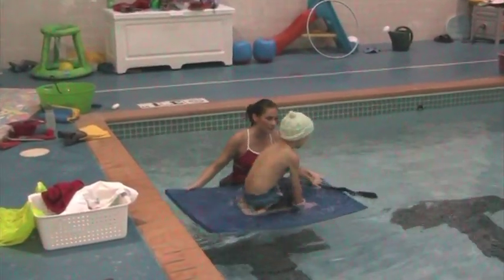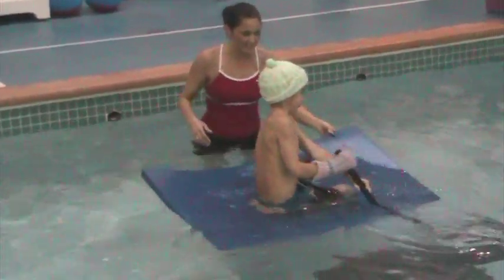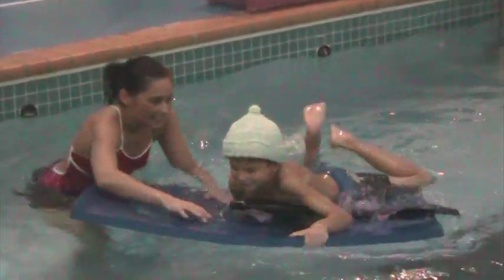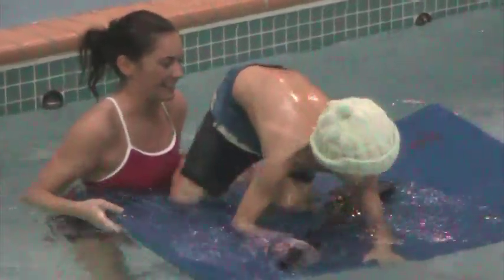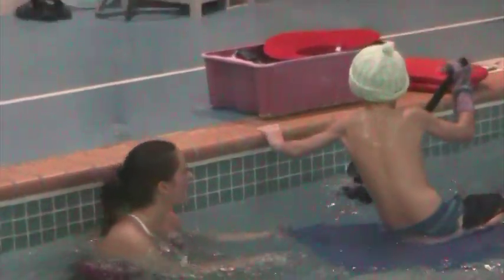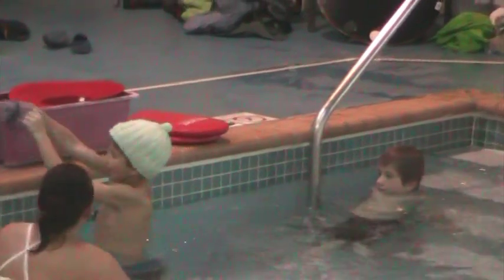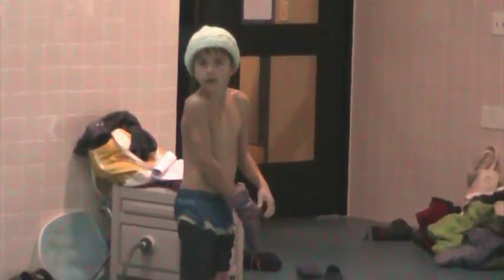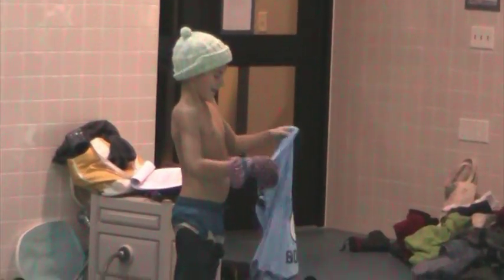Aquatic Sensory Integration for the Pediatric Therapist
- Aquatic Sensory Integration DVD and training manual. Watch this short clip (excerpted from our Aquatic Sensory Integration DVD) as Andrea Salzman, MS, PT and Jennifer Tvrdy, OTDR/L utilize the Get Dressed Relay to overcome tactile-hypersensitivity in the special-needs child. Order the DVD and get CEU credits and over 60 new innovative sensory-integration technique for working in the water. Parent and Caretaker version is available as well.

After successful completion of this distance-learning course, the student will demonstrate:
1. the ability to create 16 treatment stations out of the
therapy pool (tackling neuromotor, visual, vestibular,
tactile, proprioceptive and social deficits)
2. the ability to offer 2 alternative treatment options
every time a childs natural inclinations does not allow
for the existing treatment plan to be executed
3. the proper use of floatation and resistance therapy
equipment in a pool setting
4. the ability to make appropriate clinical decisions in the
pool, including use of equipment, safety and risk management
and special considerations based on treatment diagnoses